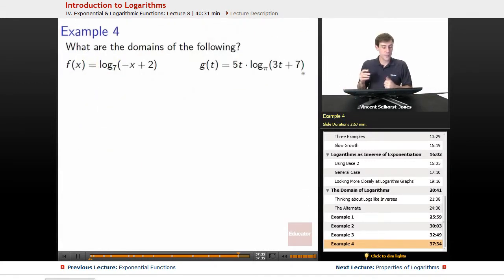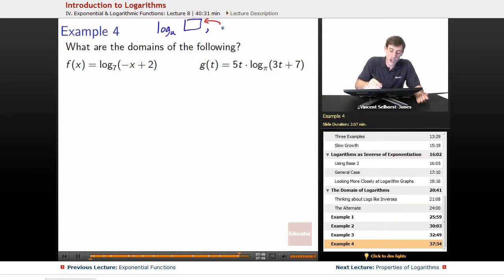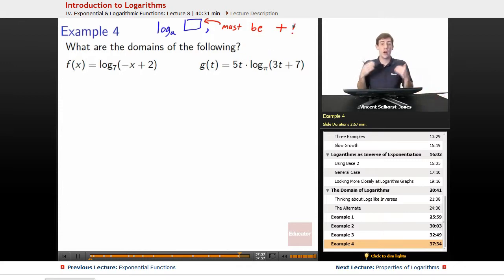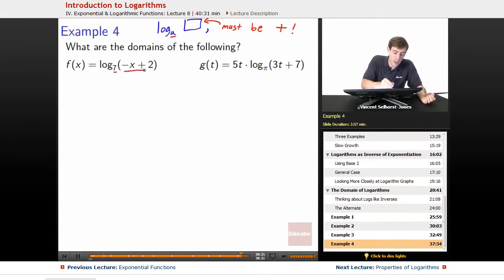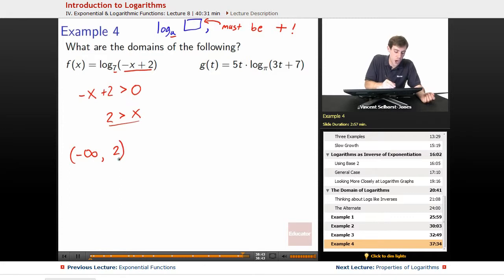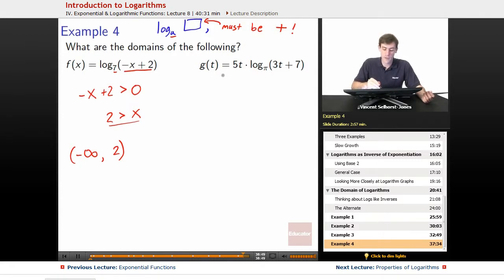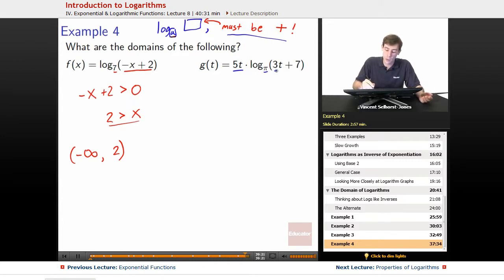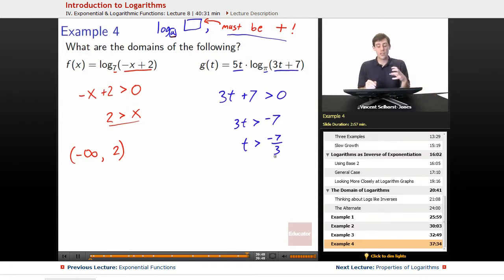Precalculus - Intro to Logarithms